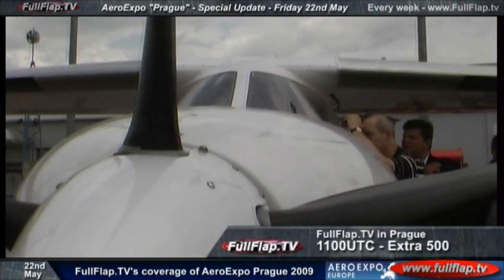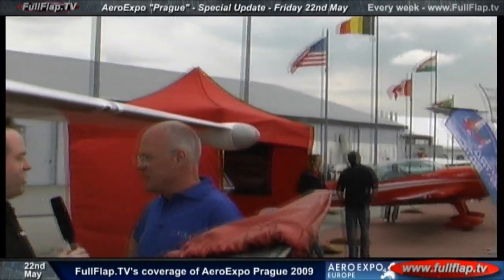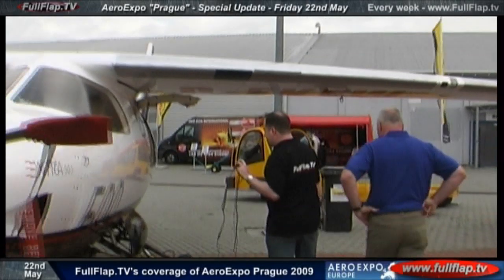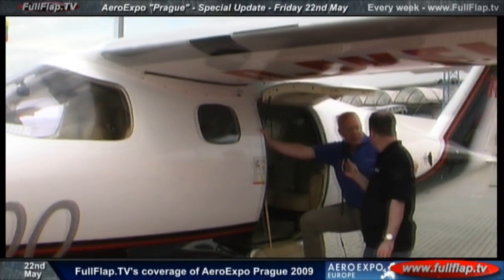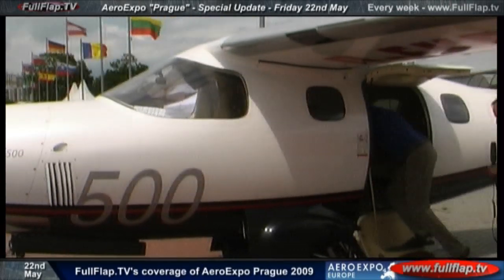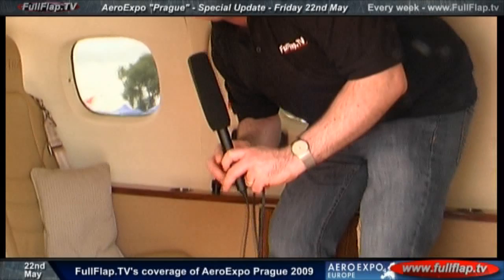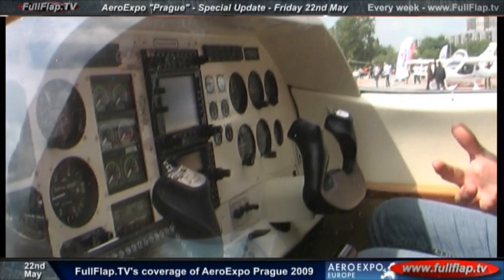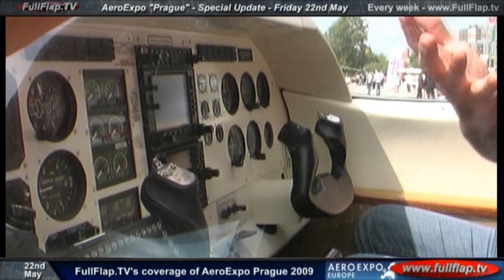Extra 500 - FullFlapTV (3/13) Inside the Extra 500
Extra 500

Today: 21st May 09
We talk to the brains behind Extra and have a look inside his new turbo prop business aircraft, the extra 500.
FullFlap.TV  Private, Commercial, Fun - Monday, Wednesday and Friday
Aviation TV for the new era of flying.